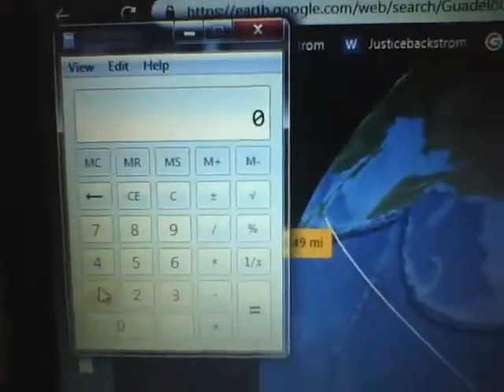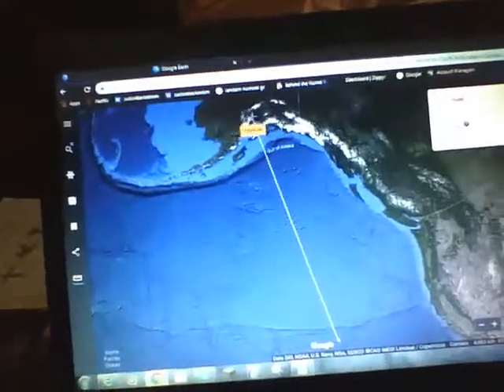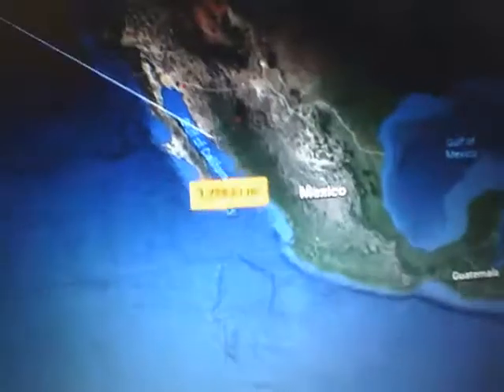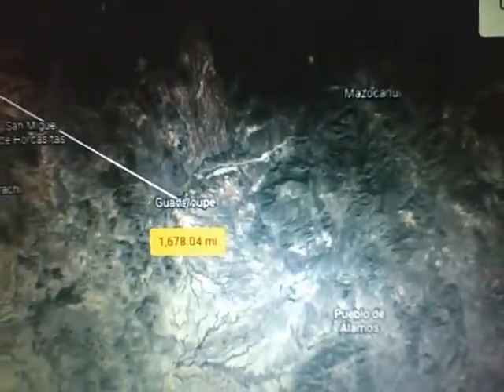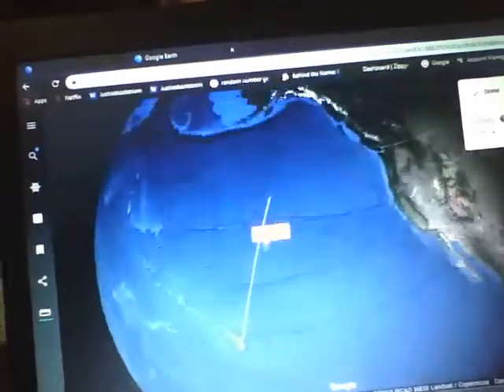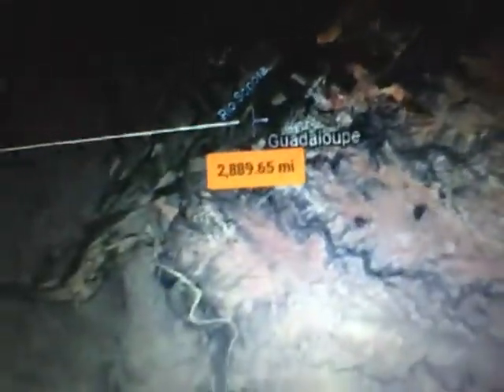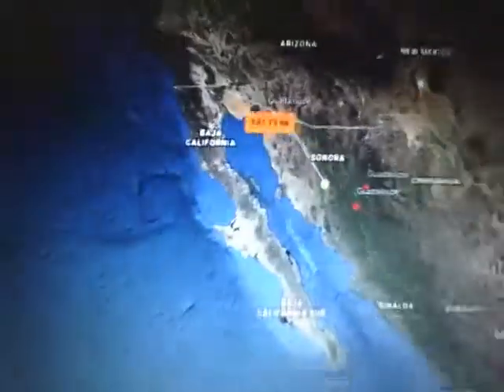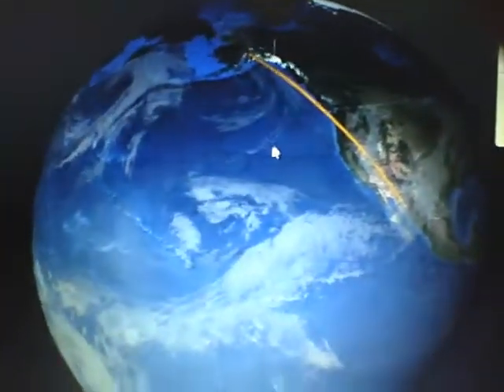I proved the earth is round! (I think.) (2/11/2019)